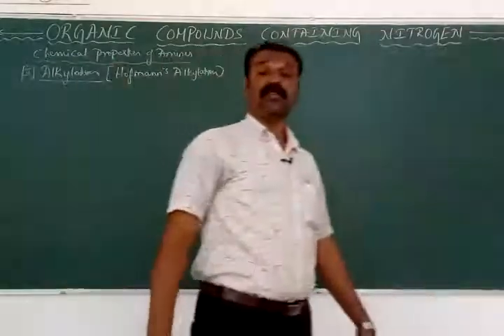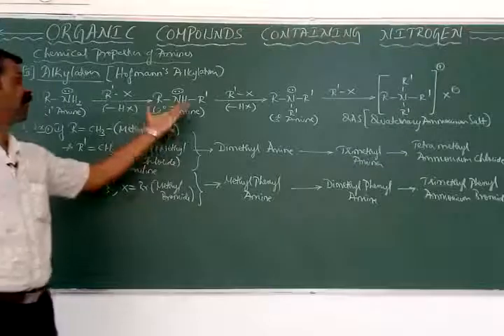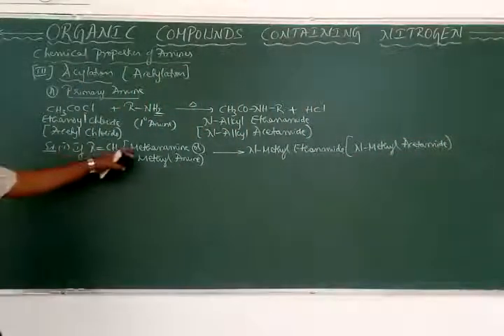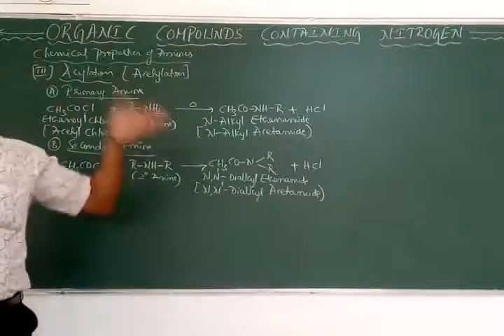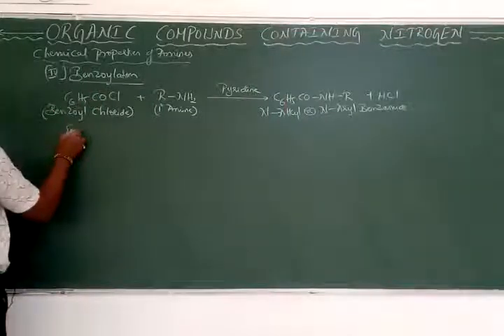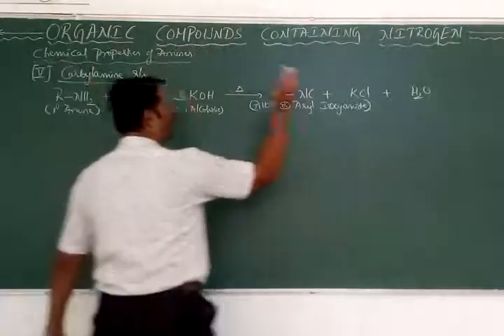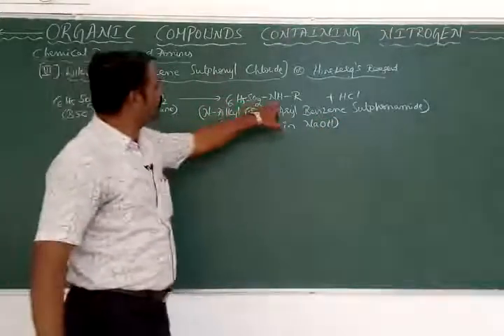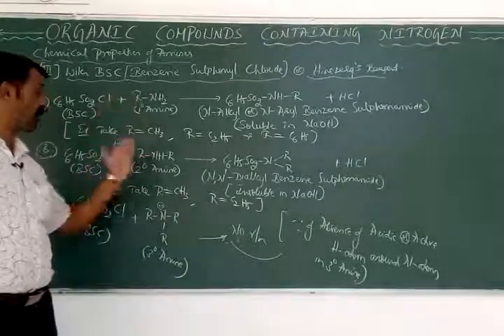Amines. Session - 06